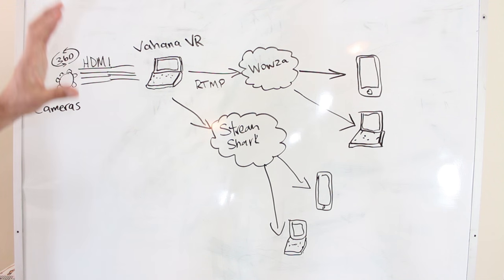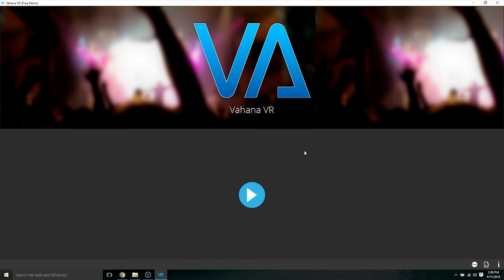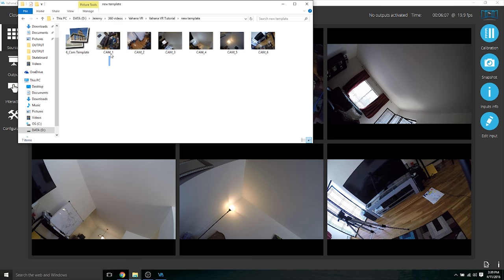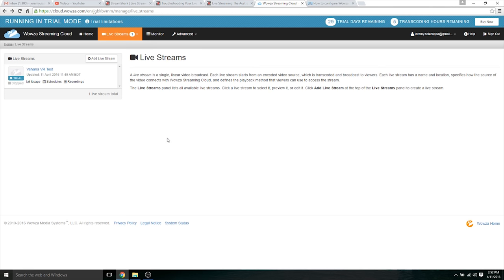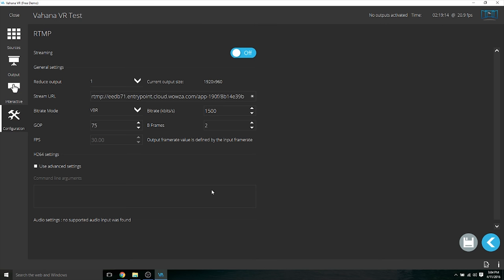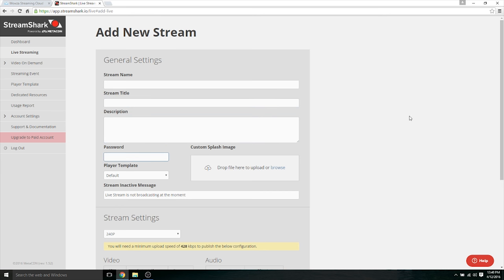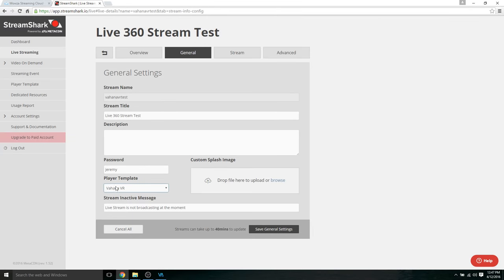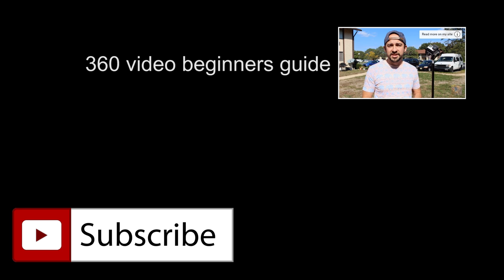How to Live Stream 360-degree videos (Vahana VR)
HARDWARE
Asus Laptop
GoPro HERO4
Anker USB Power Hub
Anker USB 3.0 Hub

My YouTube Gear

MUSIC WANTED!